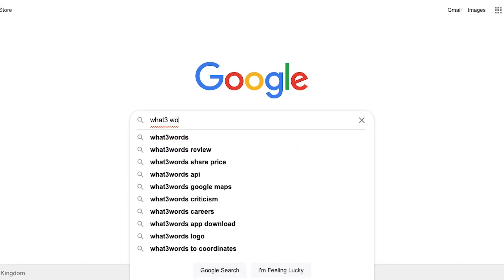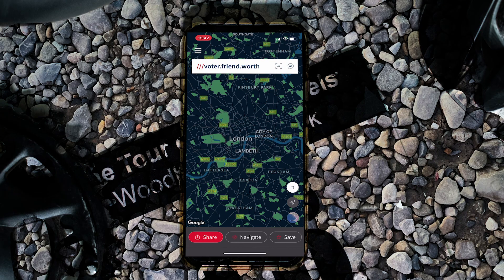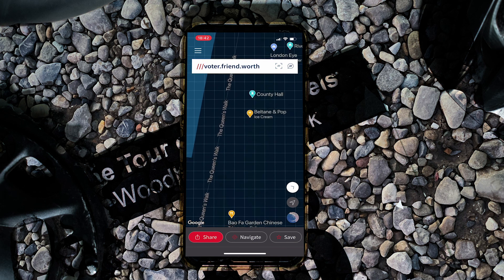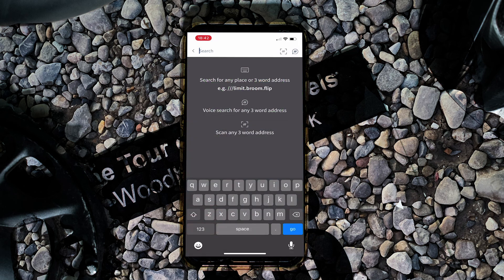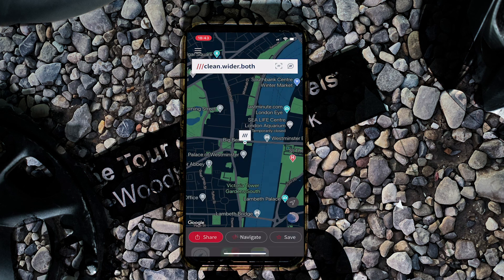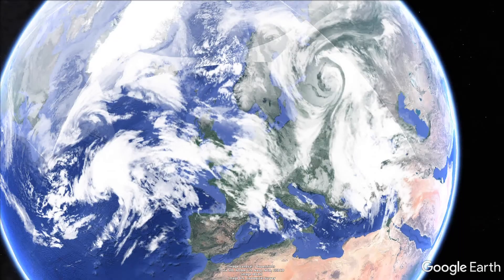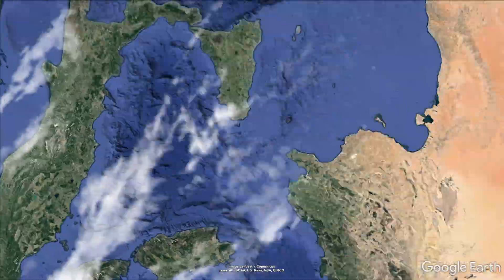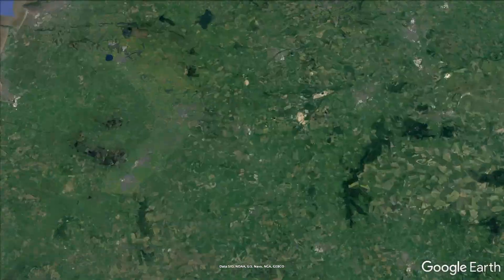BEST APP FOR CYCLISTS, WILD CAMPERS & BACKPACKERS, - What3Words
BEST APP FOR CYCLISTS, WILD CAMPERS & BACKPACKERS,  - What is What3words?

What3Words is a location finding app for android and iOS, which is excellent for adventurers. Whether you're wild camping, hiking,  or backpacking,  or an adventure cyclist or bike packer I'd recommend downloading this phone app.

Camera Gear
- Canon 200D
- iPhone 12
- Rode VideoMicro
- Boya BY-M1

Bikes
- Specialized Diverge
- Giant Propel Advanced 0
- Giant Defy 5